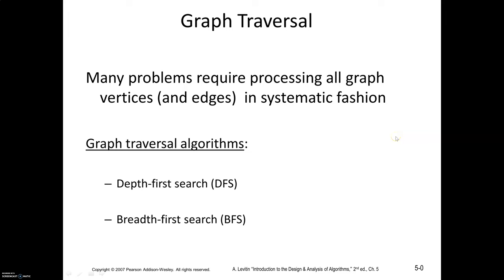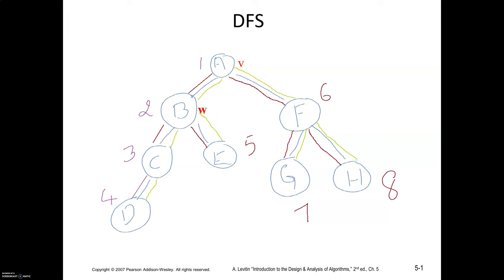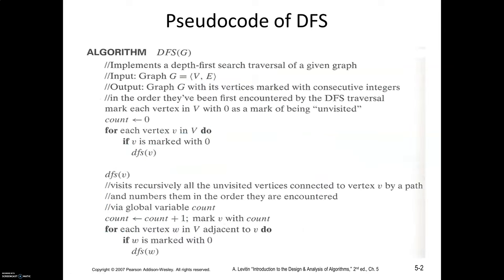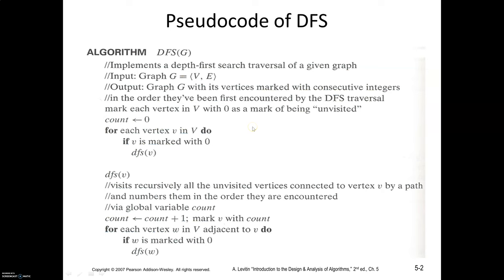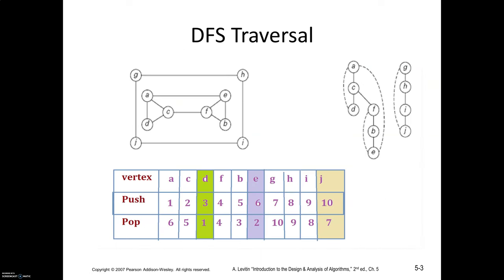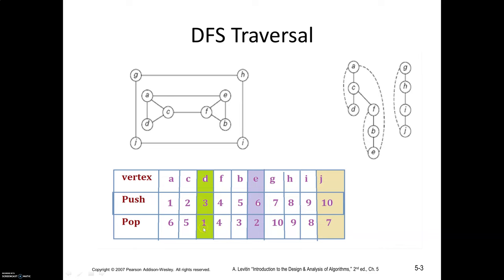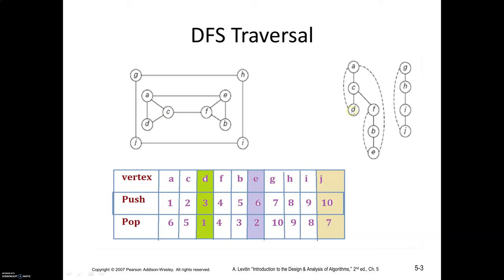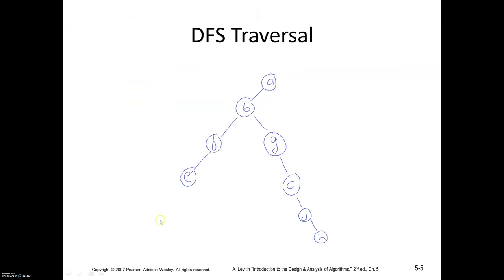Decrease&Conquer DFS Traversal